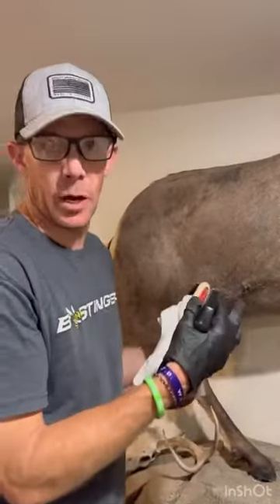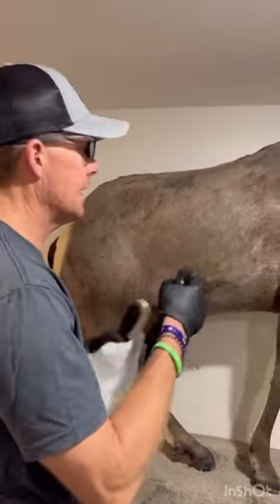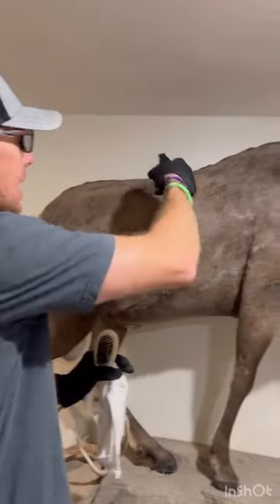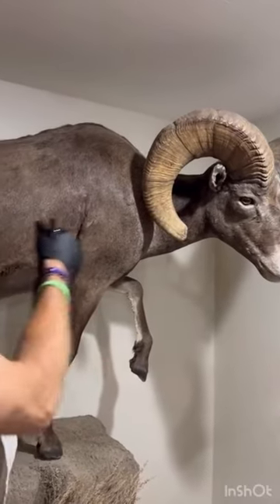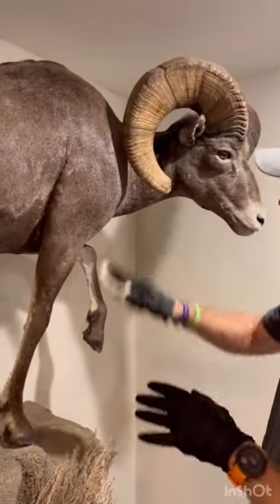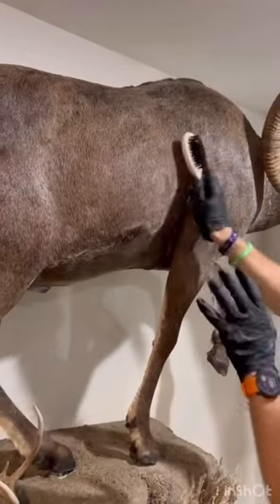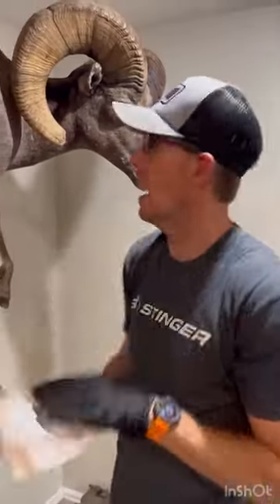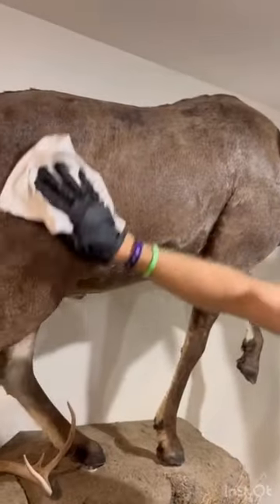WE PAY ENOUGH FOR OUR TAXIDERMY…WE NEED TO PROTECT IT…HERE’s HOW…taxidermy